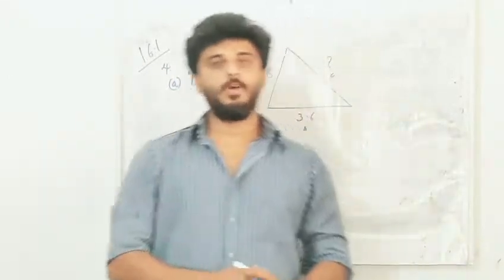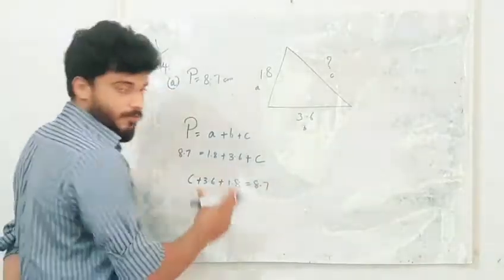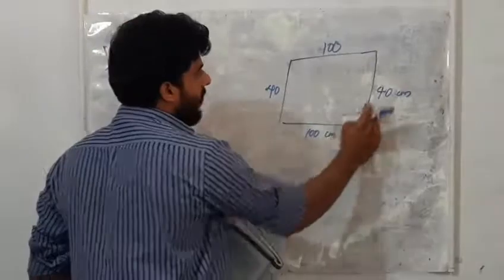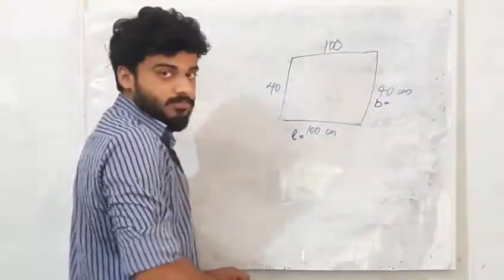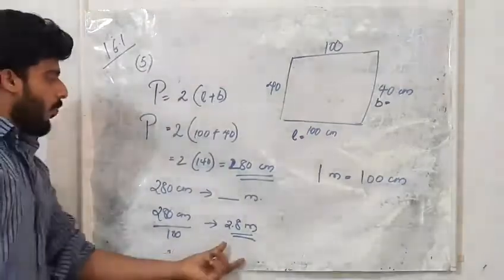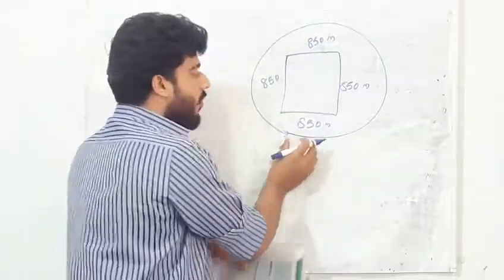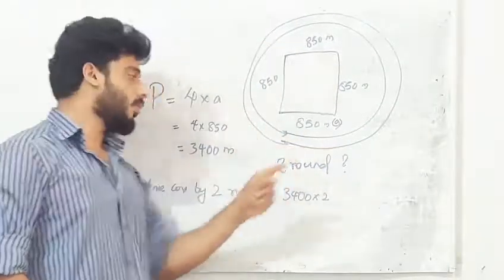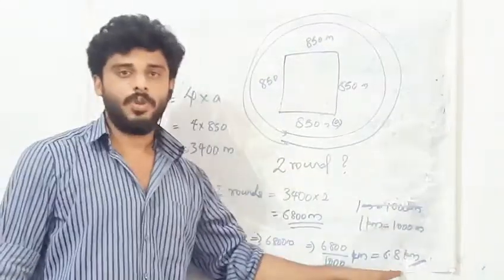class 7 /cbse/collins/Exercise 16.1 question number 4,5 and 6